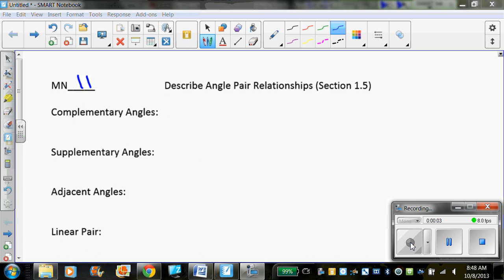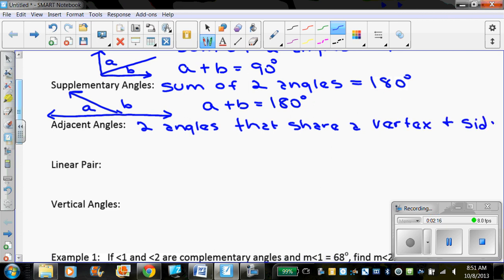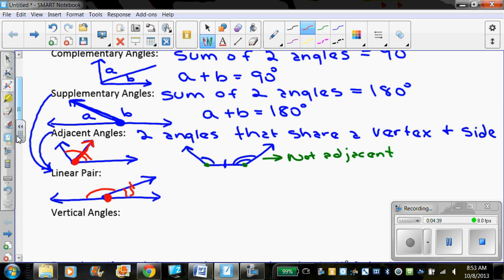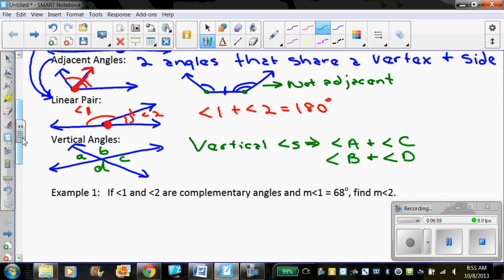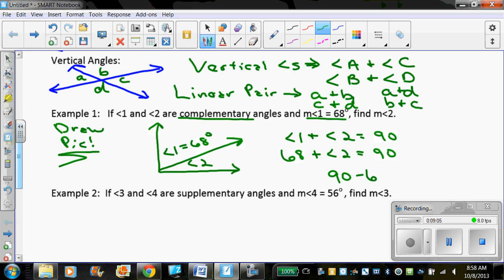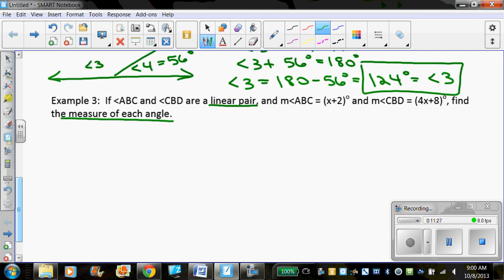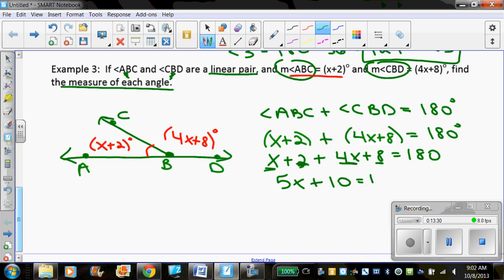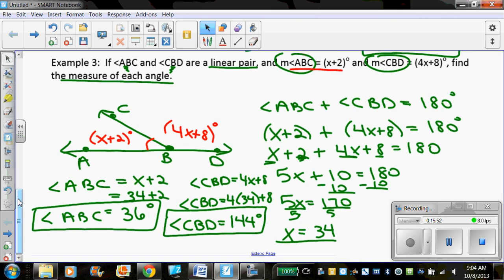MN11 Describe Angle Pair Relationships (Sec. 1.5)